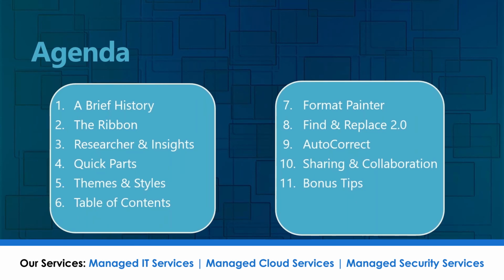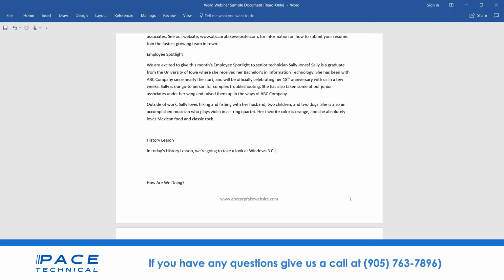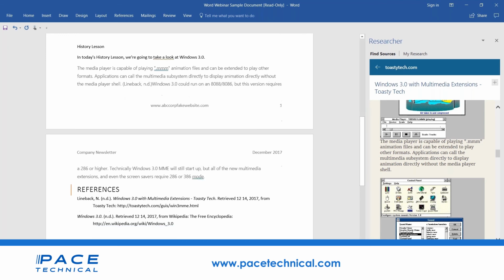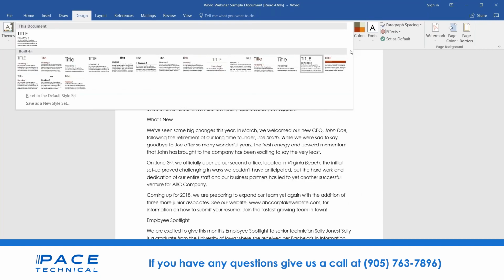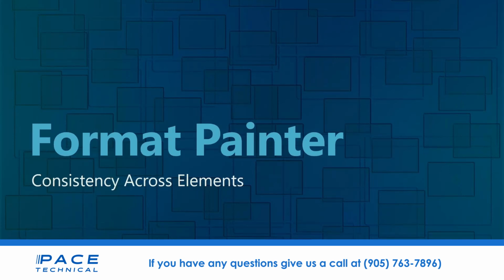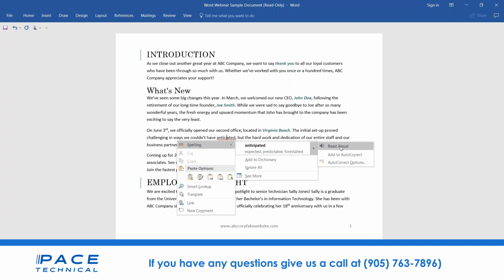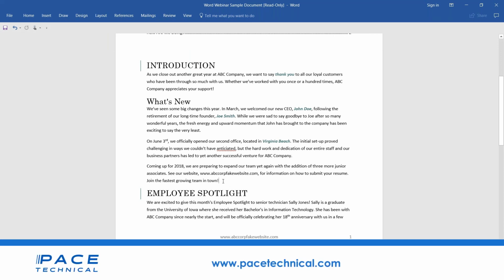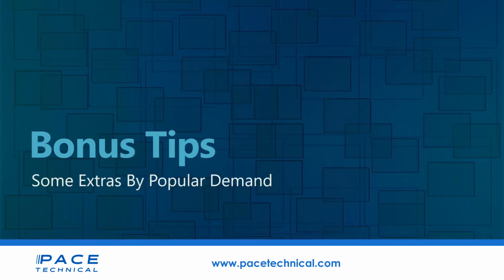Microsoft WORD 2016 | Pace Technology